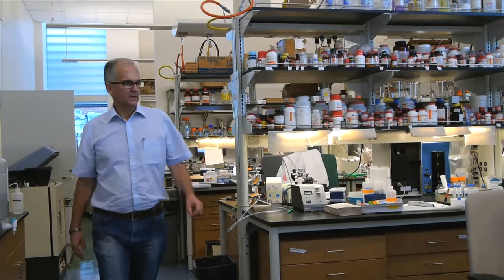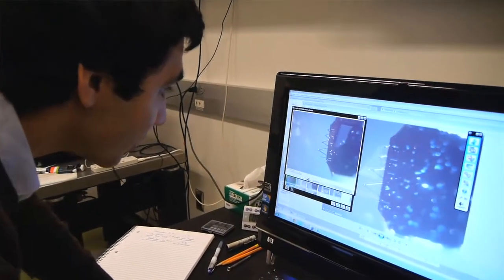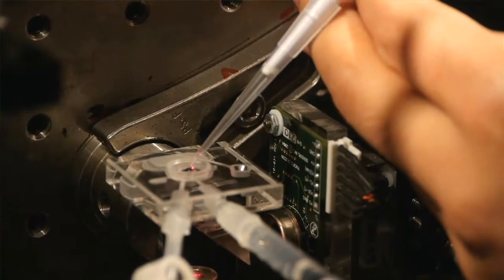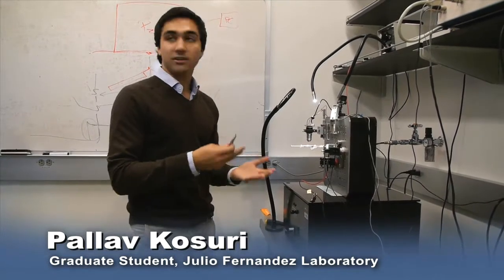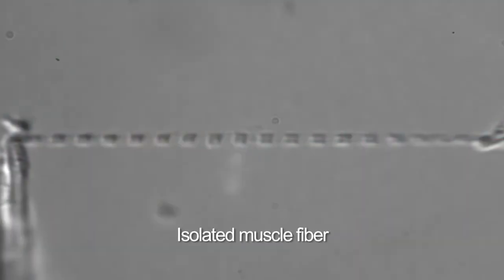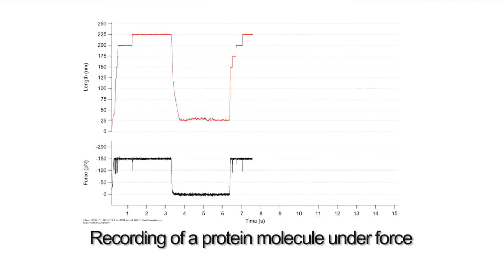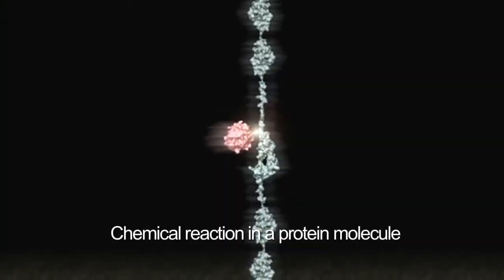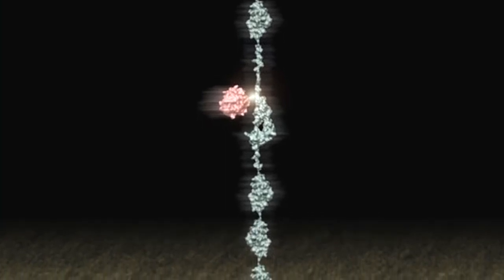Understanding the Mechanical Biology of Life's Bonds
Julio Fernandez talks about creating a new field, mechanical biology, to further study protein dynamics When he was 10 years old, Julio Fernandez took a correspondence course in electronics and earned a certificate for putting together a doorbell. Today, the Columbia professor of biological sciences builds and takes apart proteins, the building blocks of the body which, when they bond improperly, may cause disease. Traditionally, scientists study proteins in a test tube, a method that Fernandez believes does not offer an accurate enough picture of complex body biochemistry. ?In a test tube how would you know what?s happening to something that requires mechanical force to extend and relax?? he says, referring to the stretching and contracting that happens to proteins when they bond with one another in the body. ?You have to study proteins and biological molecules in an environment as close to their native condition as possible.? More